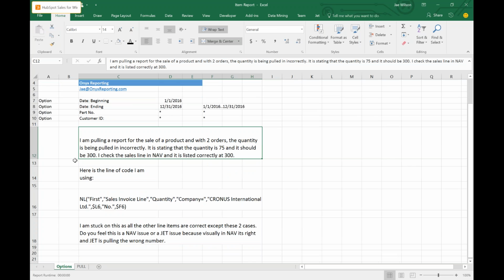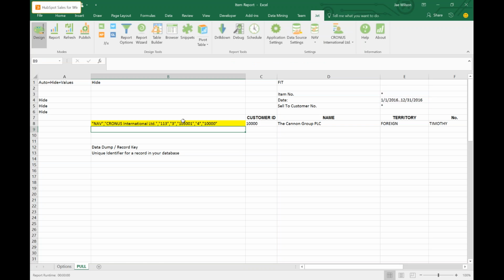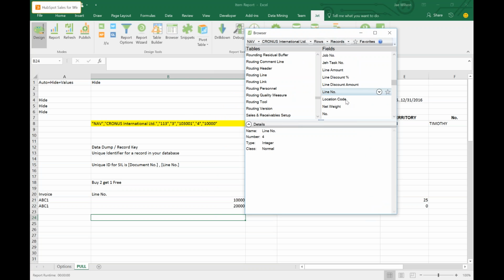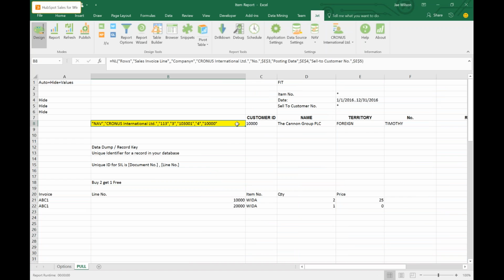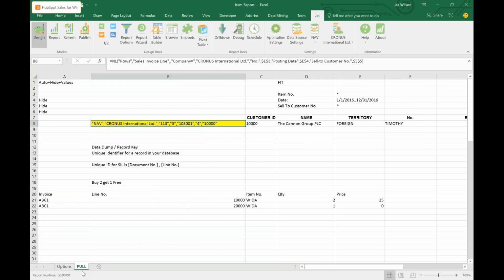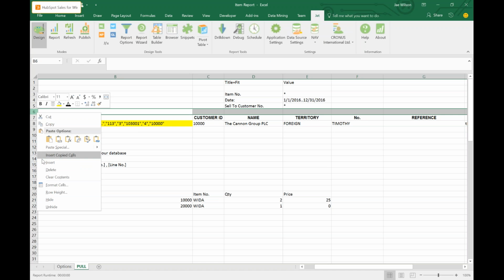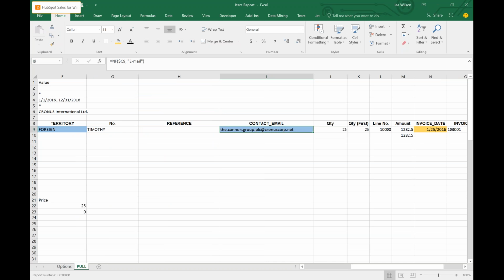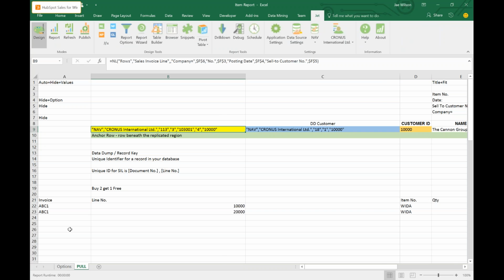Jet Reports Coaching - the perfect Data Dump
A user asked "my data is correct in MSDynNAV but the JetReport is wrong, can you fix it?"

I coach the user through the solution as well as understanding where they went wrong.

Like what you see?

I'm available for training and consulting services.